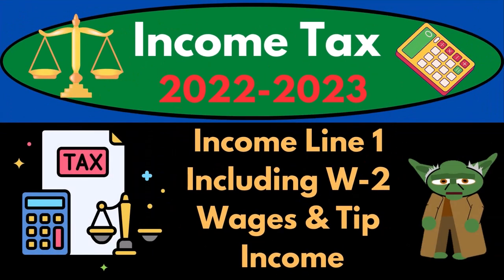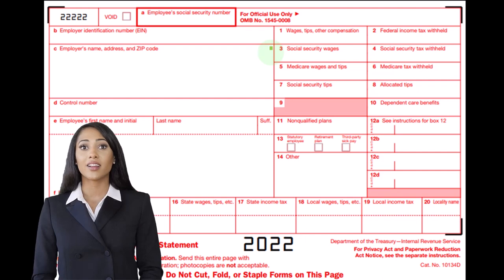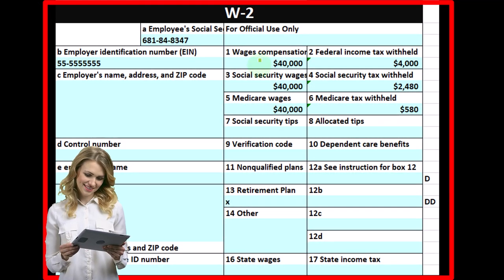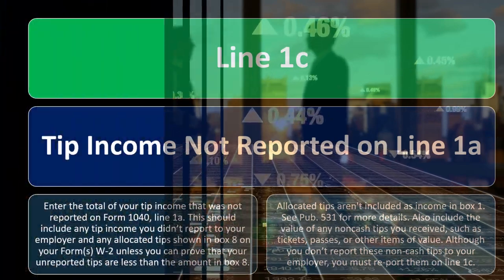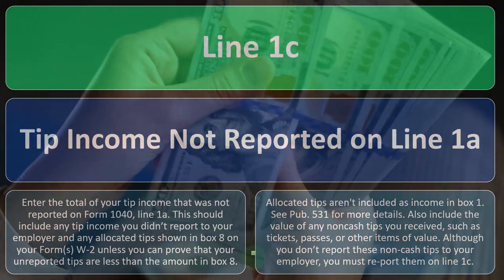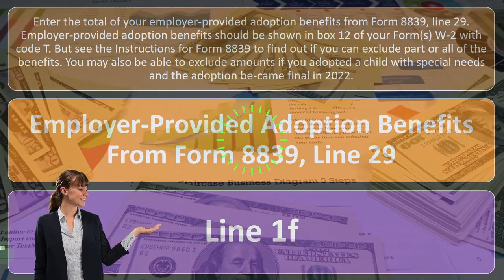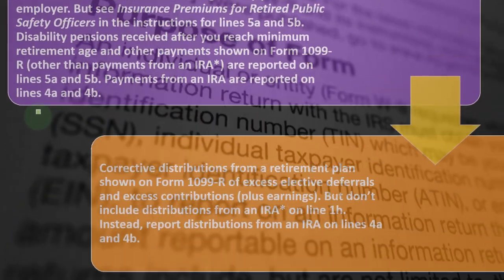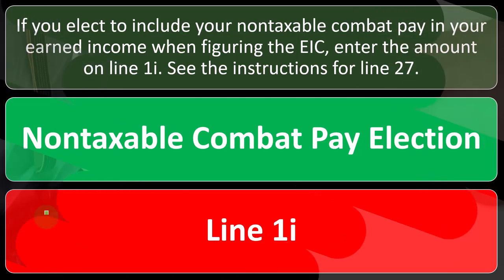Income Line 1 Including W-2 Wages & Tip Income 3080 Income Tax Preparation 2022 - 2023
Income Line 1 Including W-2 Wages & Tip Income